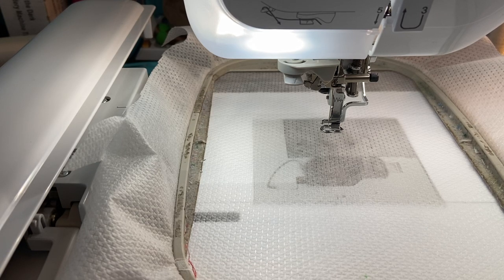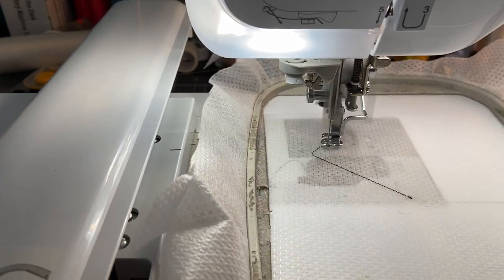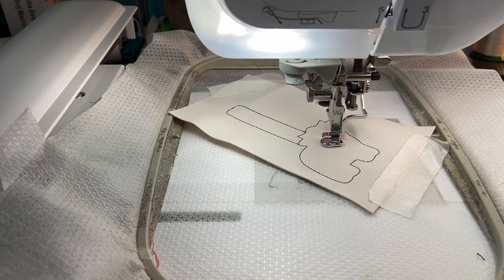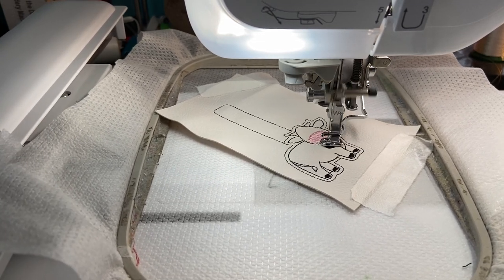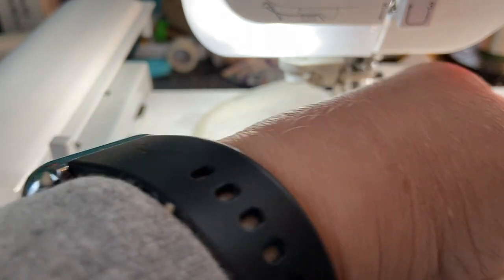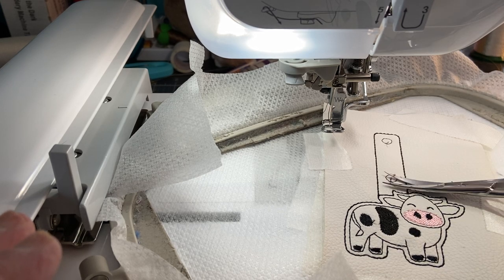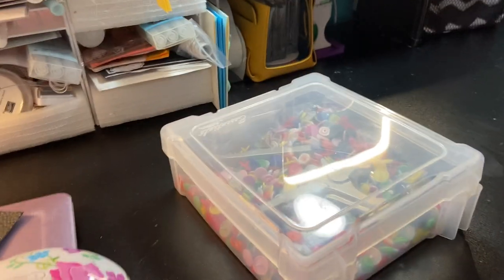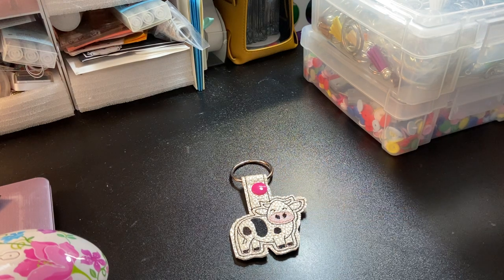Machine Embroidery Cow Key Fob. Easy and super cute. Stitch along with me!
Welcome new and old

This is a cute stitch out. great for scraps